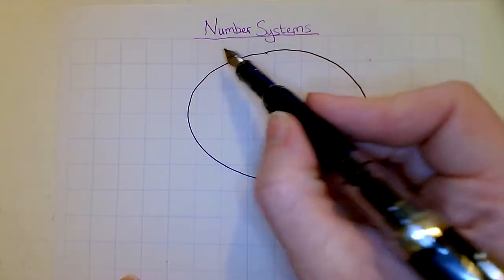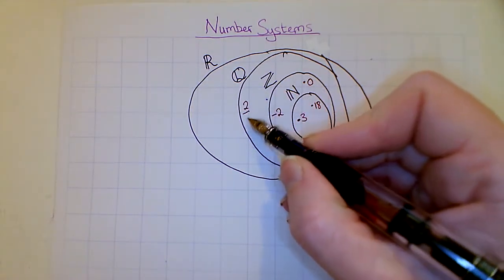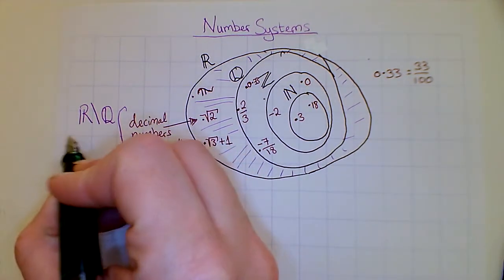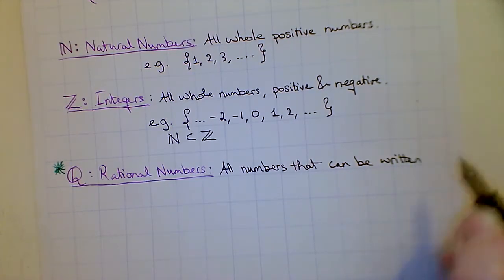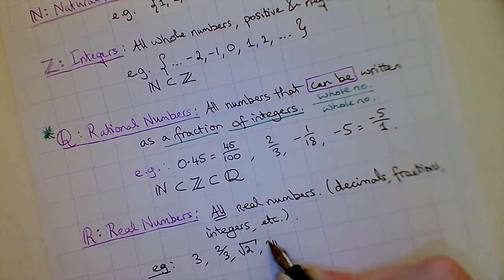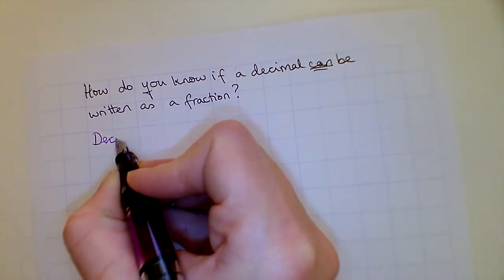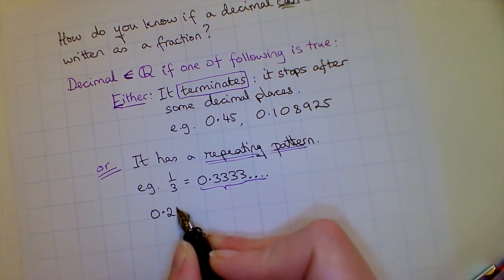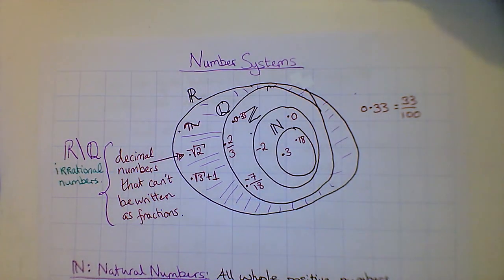Jan13th 3rd Year Classwork